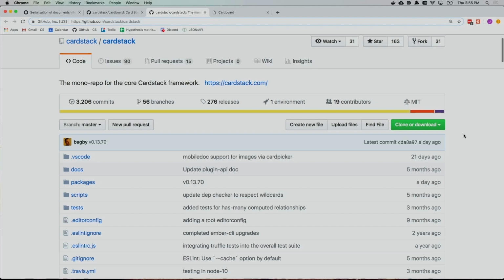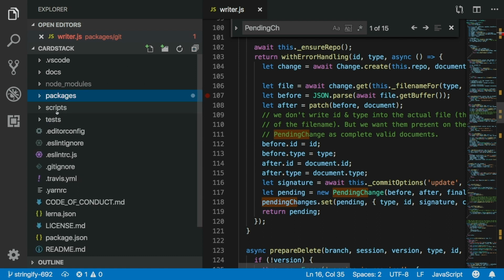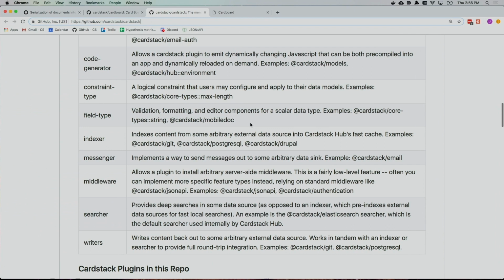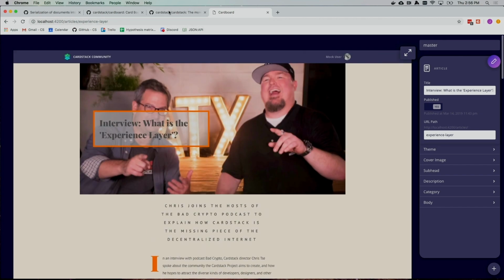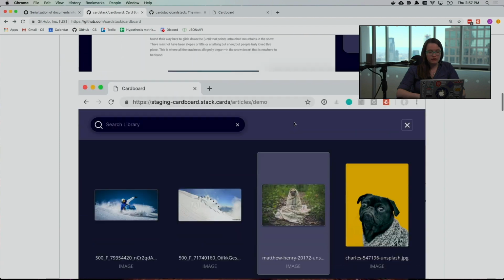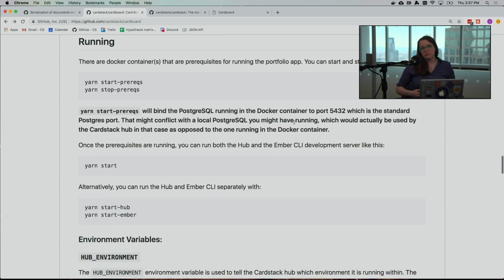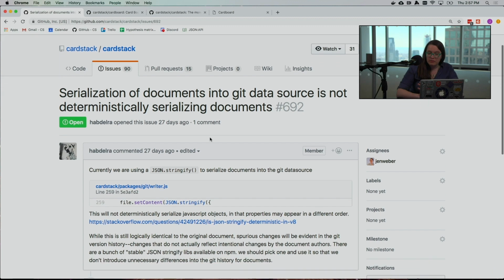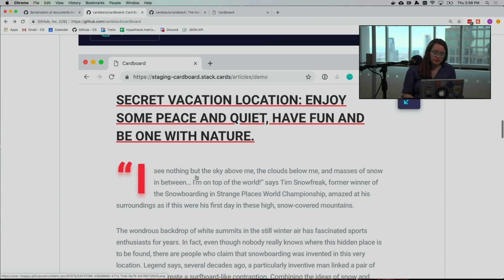Ember’s Jen Weber joining Cardstack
Cardstack welcomes Jen Weber to the development team! In this short video, she offers valuable insights into the Cardstack environment from the perspective of someone familiar with Ember.

What is Cardstack? How can you look inside? How can you try it out yourself? How can you follow along with the work that is being done? Jen answers all these questions as she takes you on a quick tour through the Cardstack framework.